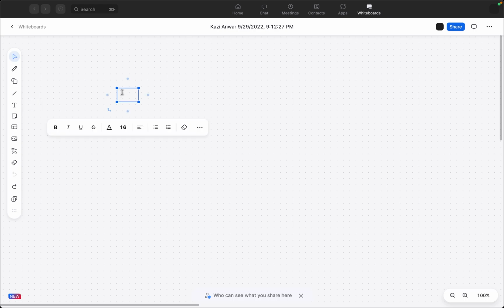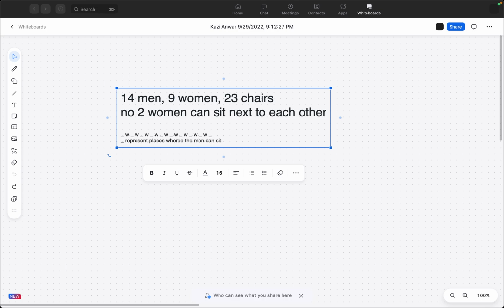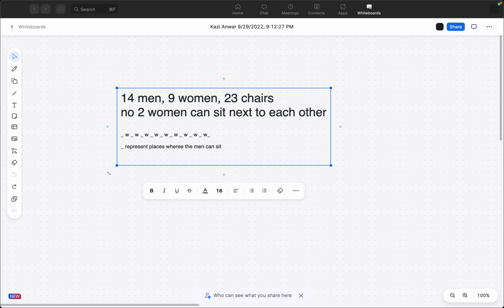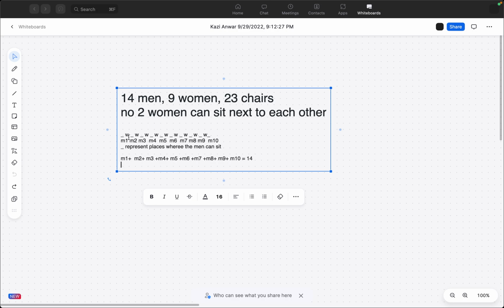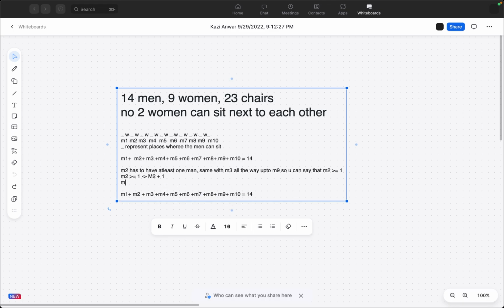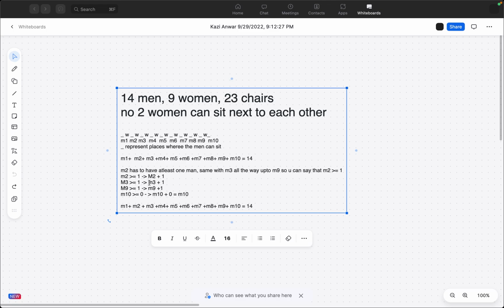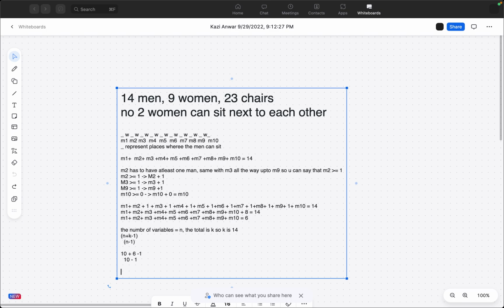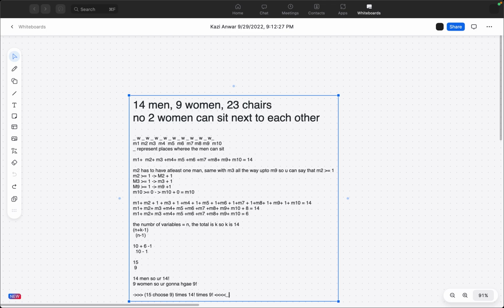Inclusion/Exclusion - Discrete Mathematics